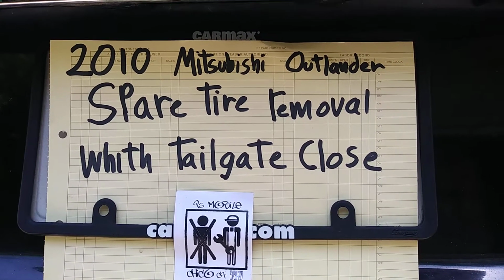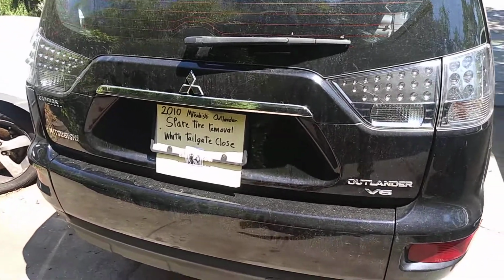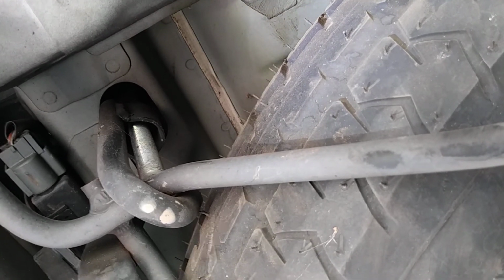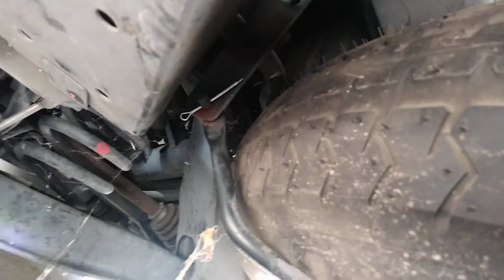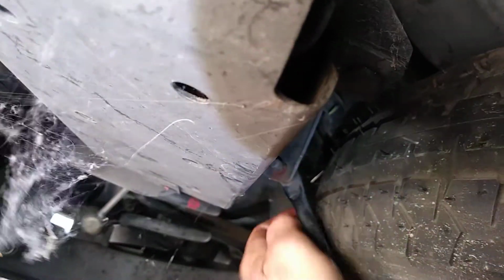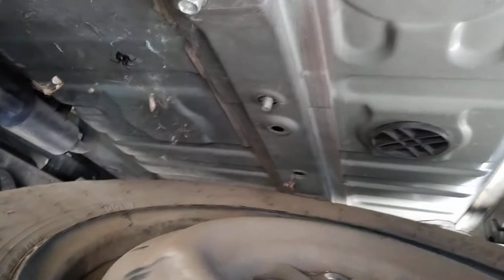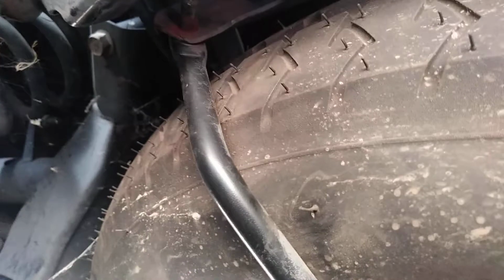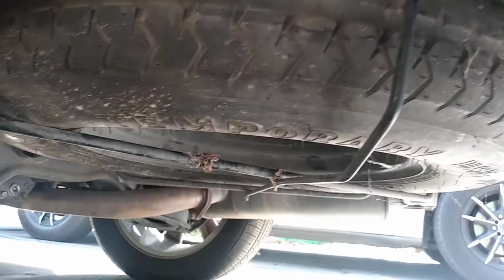2010 Mitsubishi Outlander spare tire removal.. tailgate closed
this is a short video showing you how to remove the spare tire in a 2010 Mitsubishi Outlander when you cannot access the Bolt inside the car very well because the tailgate is stuck shut..